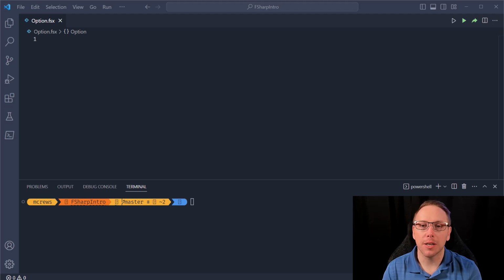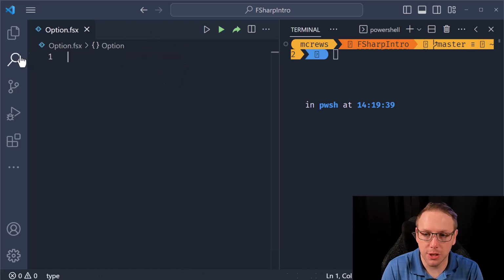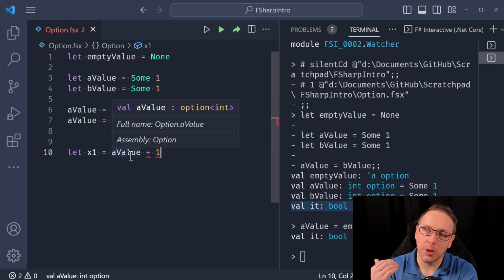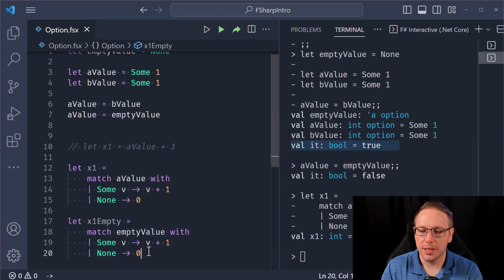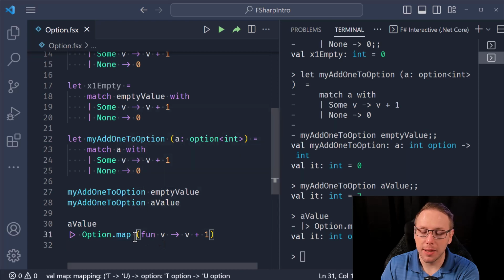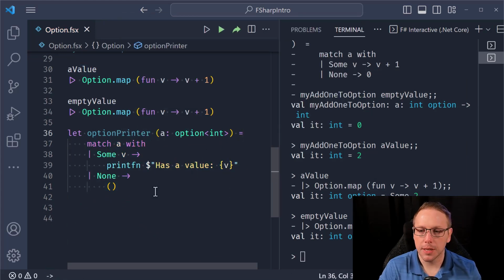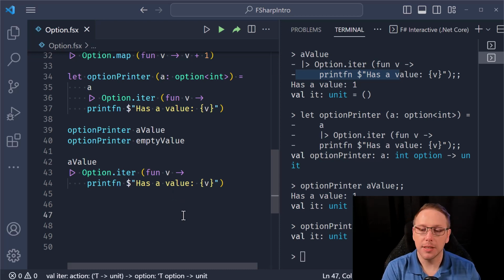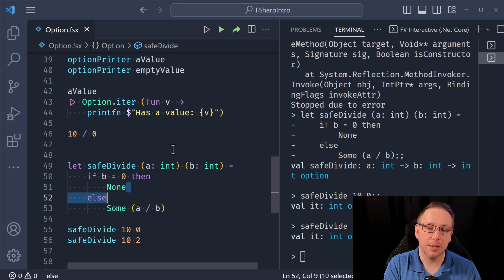Fast F#: Intro to Options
In F# we don't use nulls to encode the absence of value, we use the Option type. Let's learn how to create instances of Option and work with them.